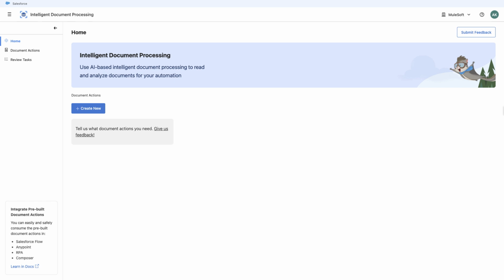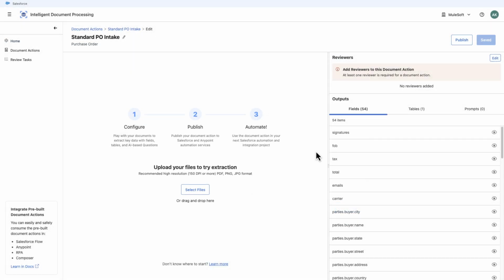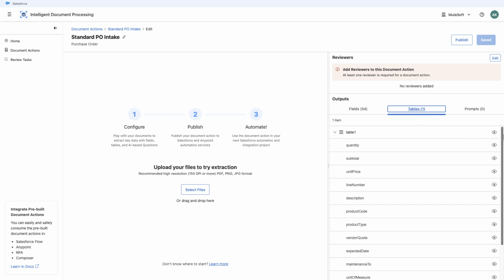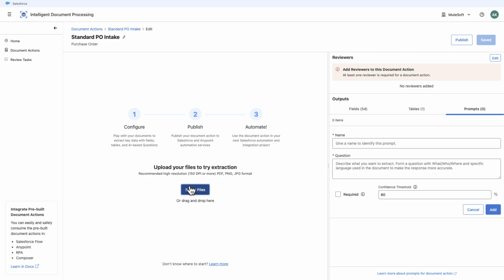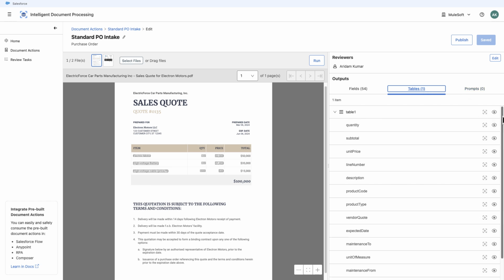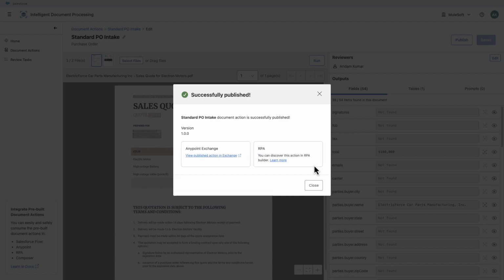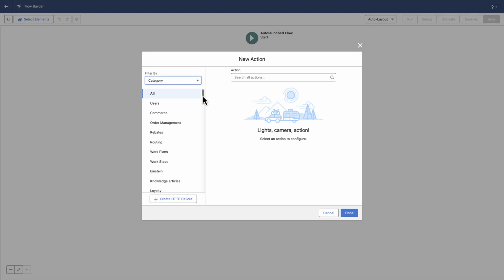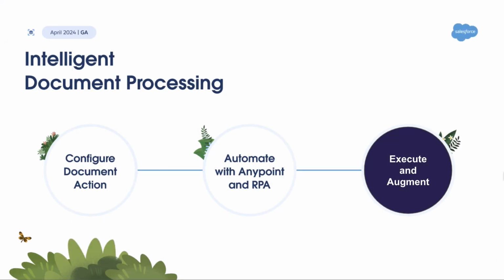Product Spotlight: MuleSoft Intelligent Document Processing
MuleSoft Intelligent Document Processing, or IDP for short, is MuleSoft’s latest AI-powered tool allowing users to automate any document related workflows without needing to train a new custom model.